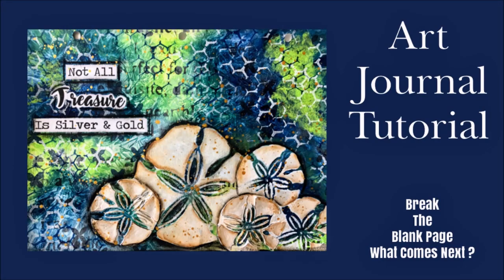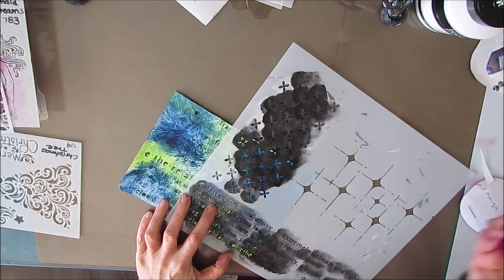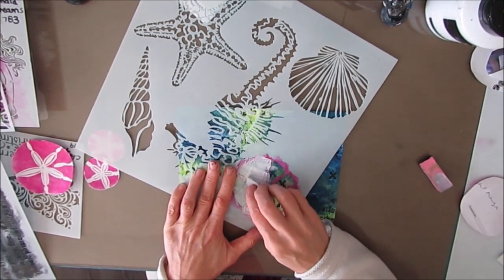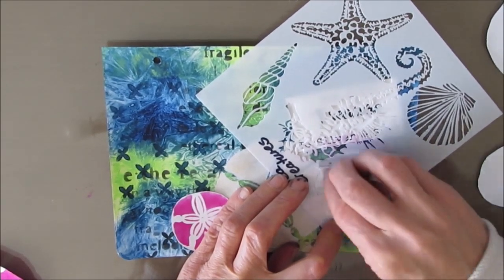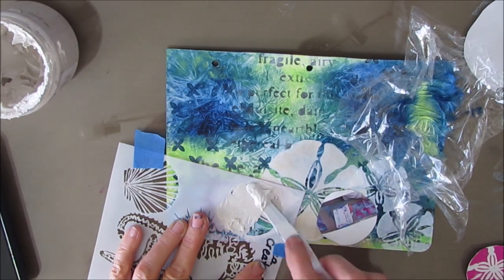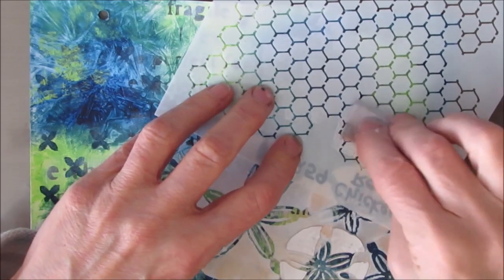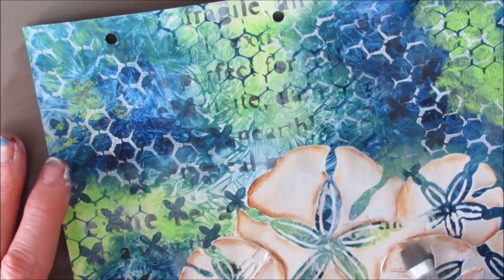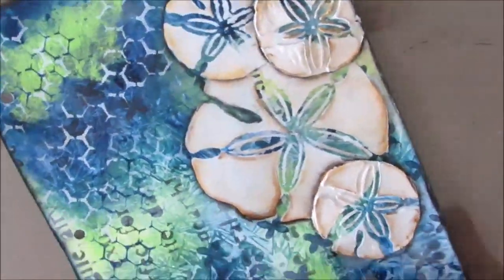Mixed Media Art Journal Tutorial For Beginners -BREAK THE BLANK PAGE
Use stencils not only to create an interesting complex background but also to create a multi tiered focal image.
 FEATURED SENTIMENT PACK  Ocean Commotion
White Pearl Modeling Paste
Ethereal and Chicken Wire Reversed Stencils

TCW496 Sea Creatures 6 & 12
TCW496 Sea Creatures 6
TCW922 Ethereal 12”
TCW259 Chicken Wire Reversed 6&12
TCW259 Chicken Wire Reversed 6 “